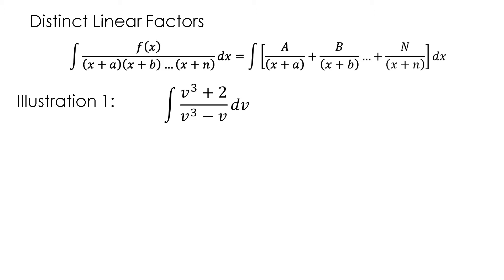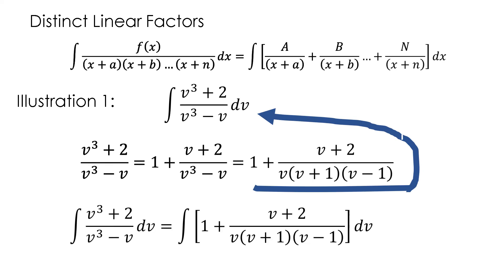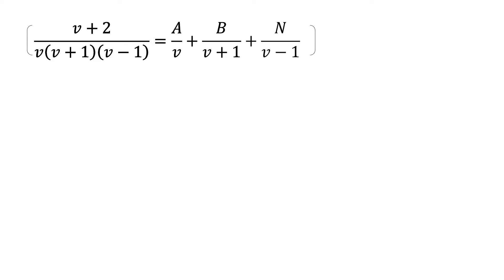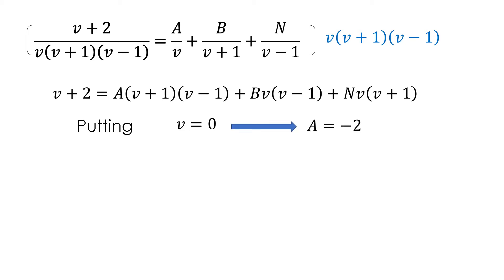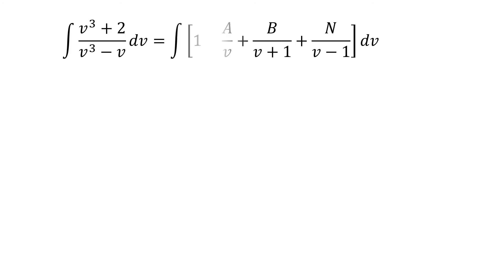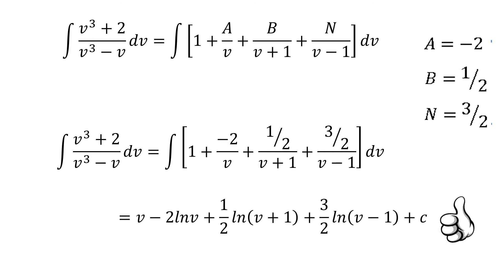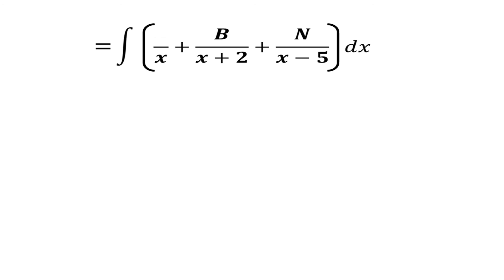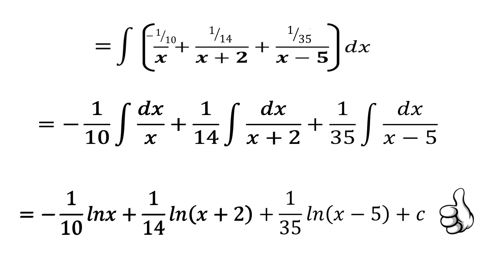Integration of Rational Fractions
Distinct Linear Factors